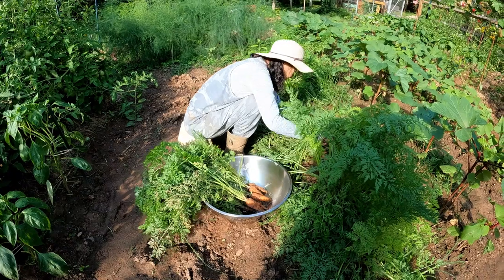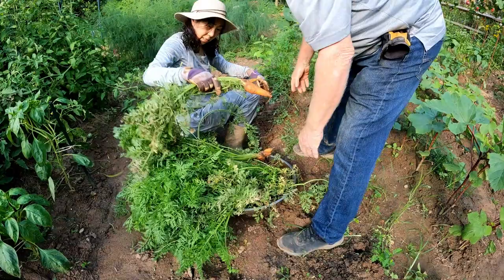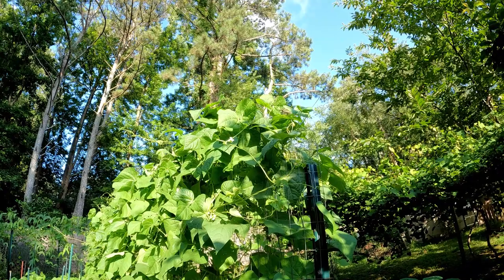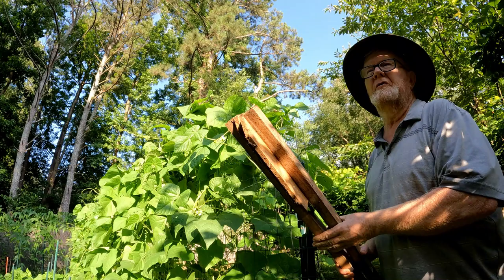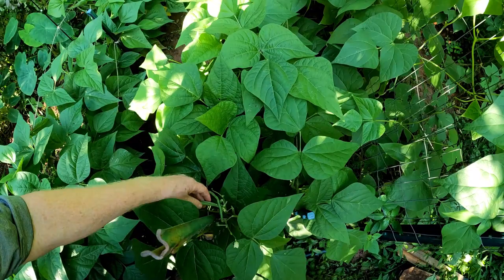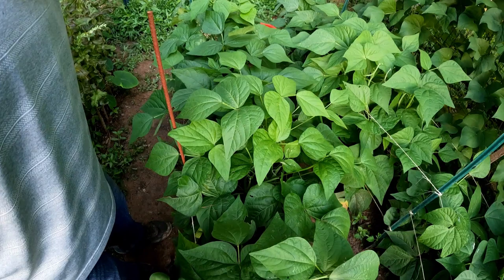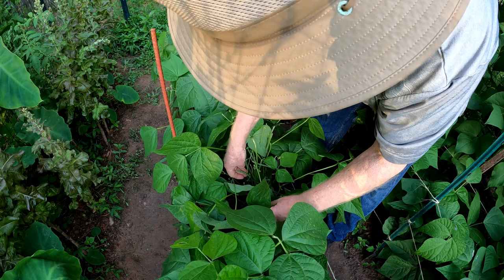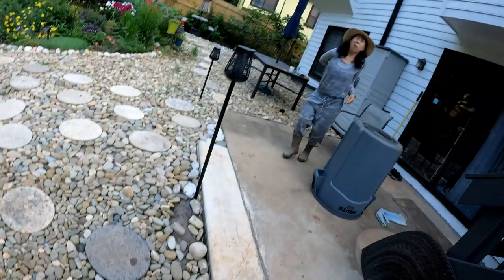Non-toxic treatment for Japanese Beetle Attack on Pole Beans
I discovered Japanese Beetle swarm had inveaded my beautiful pole bean rows.  I show how to control them with a non-toxic method.  Also my wife helps pick the carrots, and the third nice harvest of the bush beans.  Enjoy